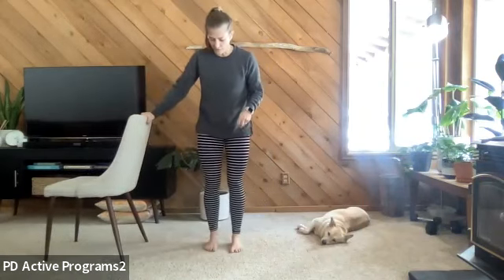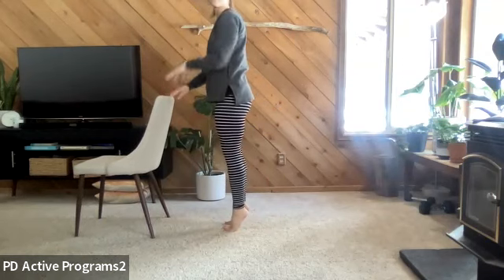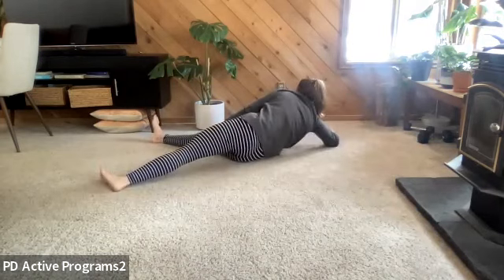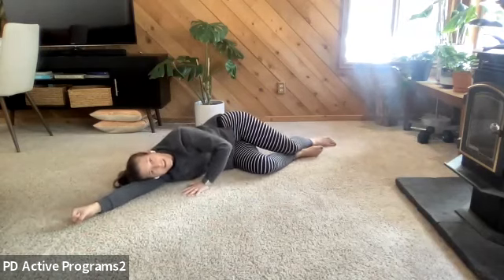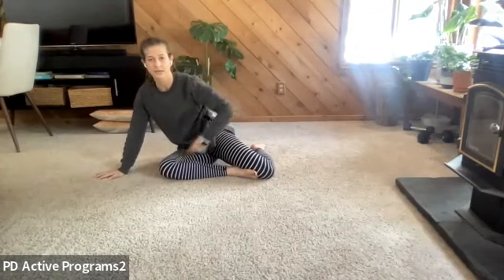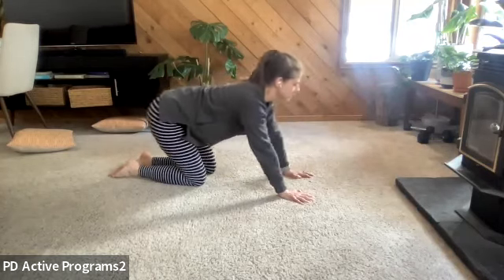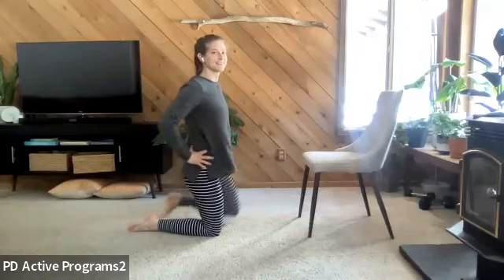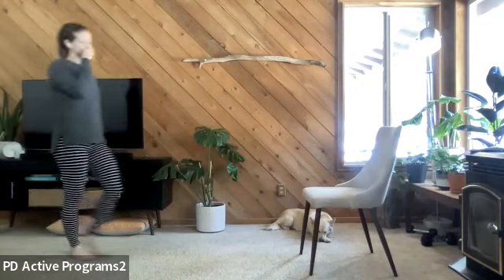Neuro-Movement Training with Steph Comella for PD Active - March 2, 2023